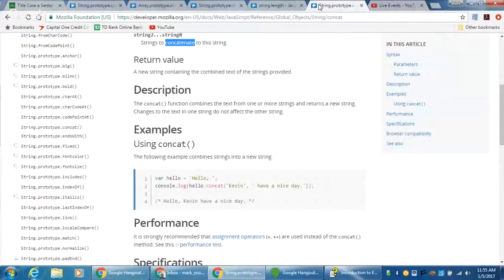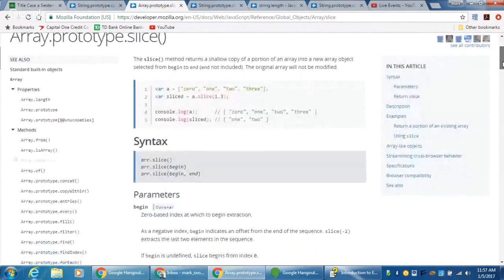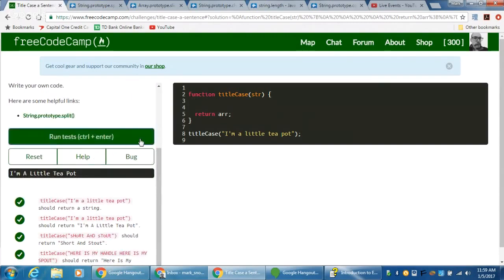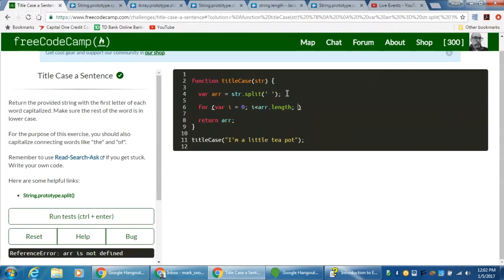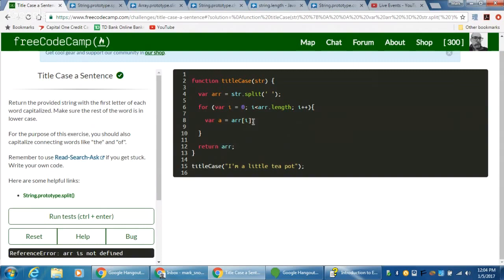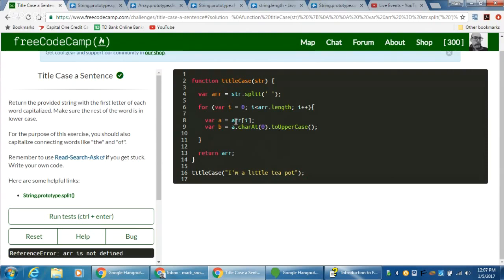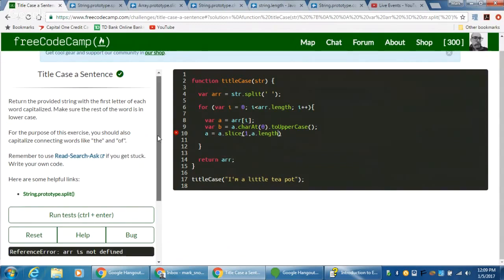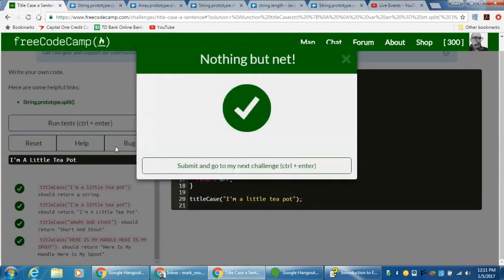Title Case A Sentence freeCodeCamp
Today in class we are working through freeCodeCamp Basic Algorithm Challenges - Title Case A Sentence.